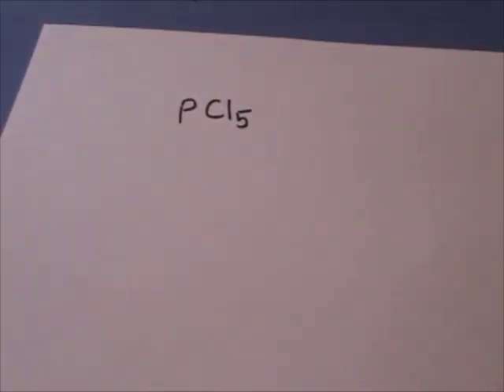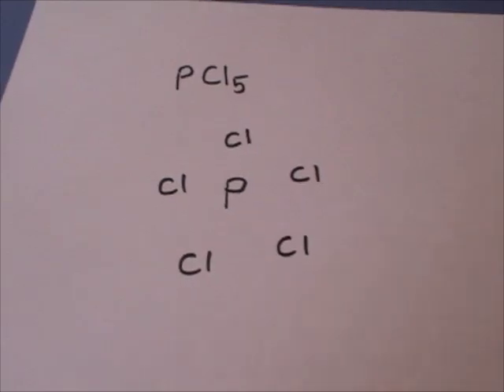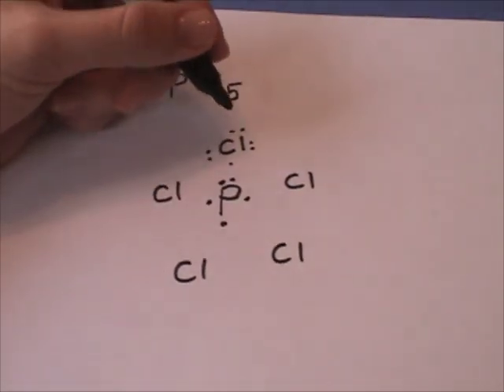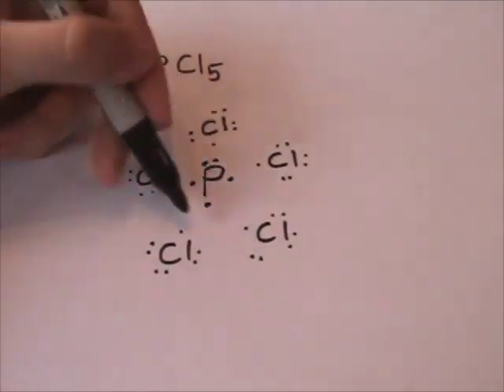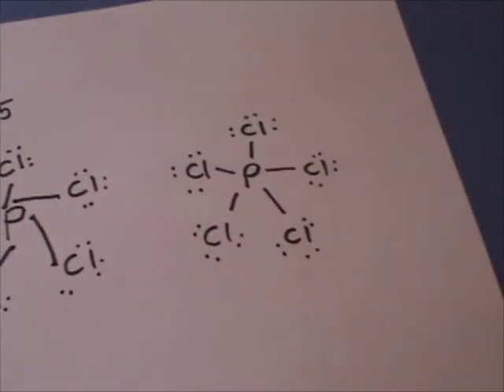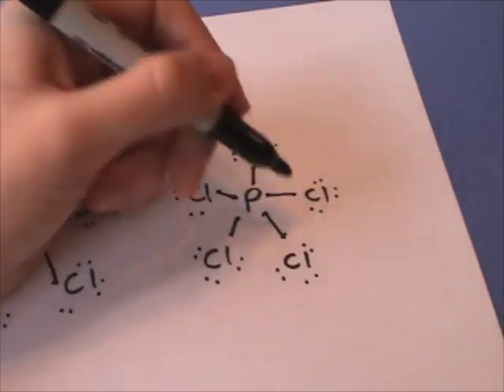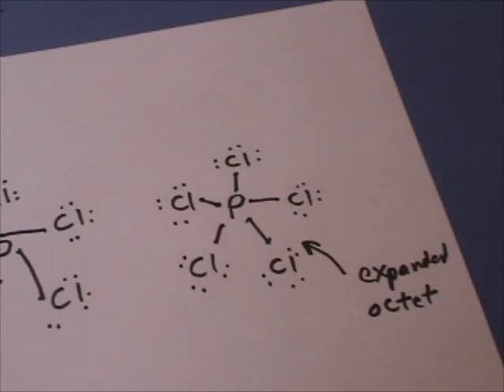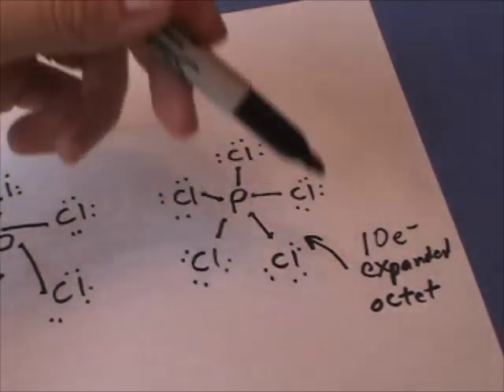Lewis structures: expanded octet, PCl5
Atoms in periods 1+2 can't have an expanded octet.   (This is why chemists laugh at students when they draw carbon with more than 4 bonds).   :)

Atoms in periods 3 and above (or below if you're looking at the periodic table) can and do!   They have empty d-orbitals available to hold the extra electrons.

Here's how I draw the lewis dot structure for phosphorus pentachloride.